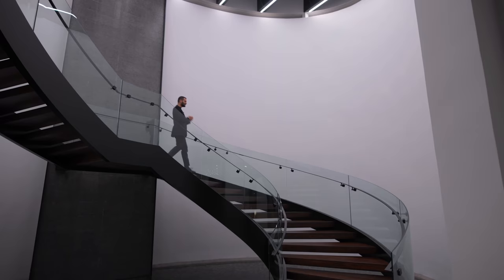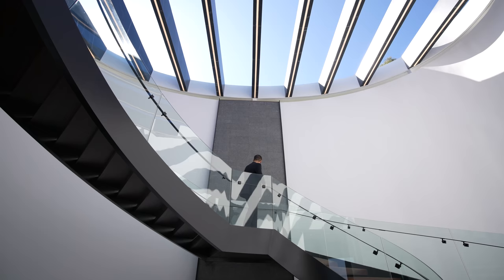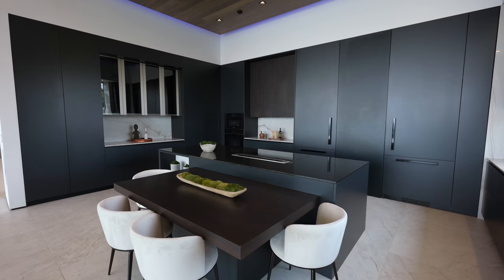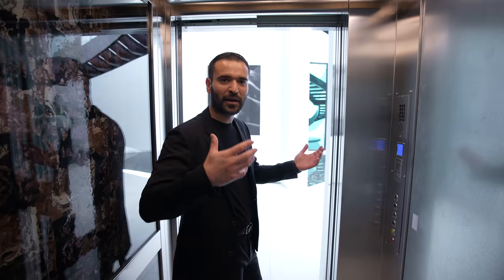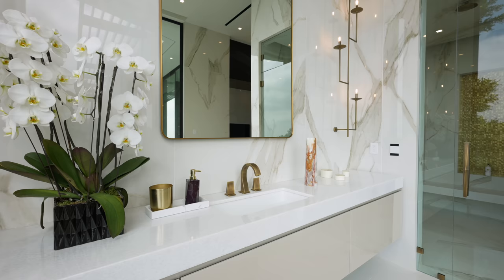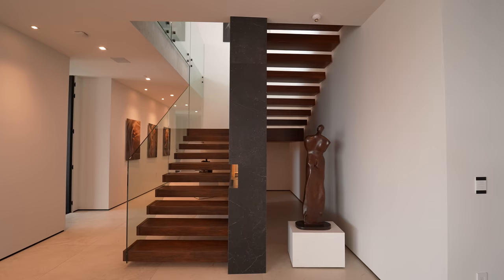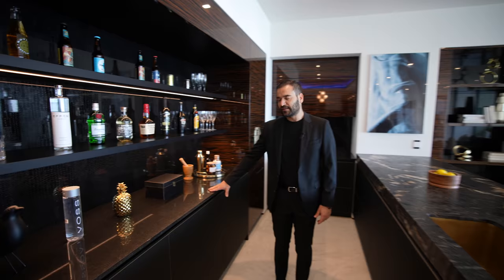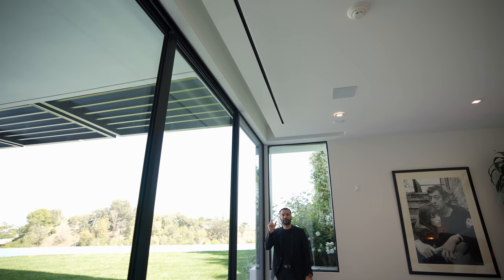Inside a $33,950,000 BEVERLY HILLS Modern Mega Mansion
This week we are in Beverly Hills touring an incredible newly developed modern home with views of the entire Los Angeles!

Listing Agents: Drew Fenton (Dre 01317962),  Jade Mills (Dre 00526877) & Josh Flagg (Dre 01470467)

Developed by:
Daphna Ziman & Sia Khajavi

Builder and Contractor:
Sia Khajavi with Precision Building and Development INC.

Project Manager:
Shah Sepehr

All Stone Work in the house is done by: CAD STONE

Property Description: "Eclipse Beverly Hills. Triumphant modernism meets Art Deco jewel box to create a most special Eclipse. A culmination of 5+ years of design and construction, this gem encompasses over 10,270sqft with jetliner views from the city to the ocean. Upon arrival large gates, reveal massive motor court that can accommodate approx. 15 cars and security suite. Descend the most dramatic entrance in the city with a skylit elliptical staircase floating over a waterfall and pond. A Showstopper in every way, the great room offers 14ft ceilings and walls of automated glass that retract to the view. Designed for entertaining with full show kitchen and back catering kitchen. Primary bedroom is the ultimate Deco Fantasy with walls paneled in Macassar and velvet, lavish double baths and closets. Lower level offers a game room and bar, screening room, gym and 3 additional bedrooms suites. 92ft long infinity edge pool, curves before a vast lawn and gardens. Eclipse is and will always be a Beverly Hills legend."

Camera Gear used in the Video and Edit:

My favorite books:

Created by Enes Yilmazer (DRE 02077182) - @EnesYilmazer
Filmed by @AyersWorld ,@Jaysonk0312 , @Ermanalkis

Time Codes:
0:00 - Intro
1:47 - Entrance
4:43 - Formal Living Room
6:04 - Dining Room  & Kitchen
11:07 - Office
11:54 - Primary Bedroom
17:15 - Lower Level
18:18 - Entertainment Spaces
21:31 - Guest Rooms
23:50 - Backyard
27:02 - Night Tour